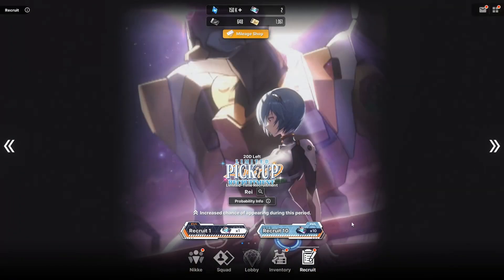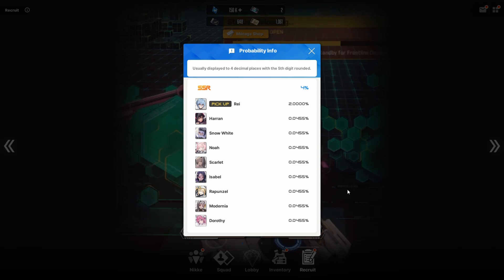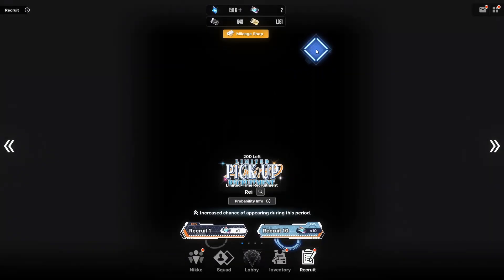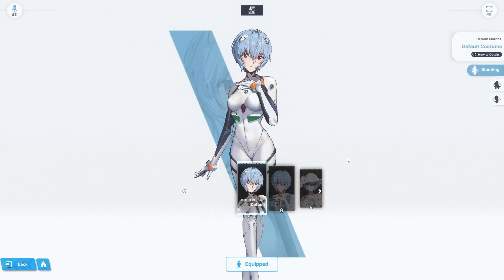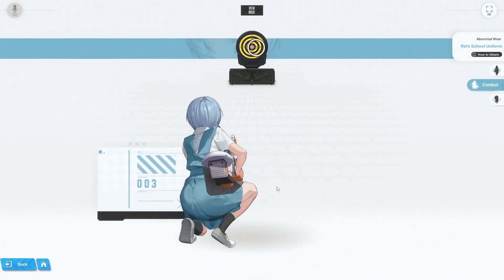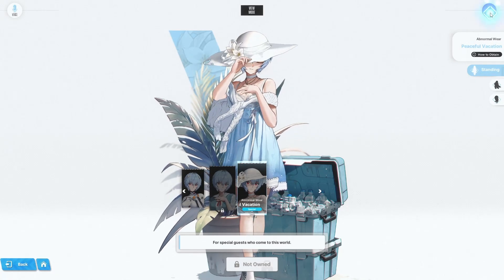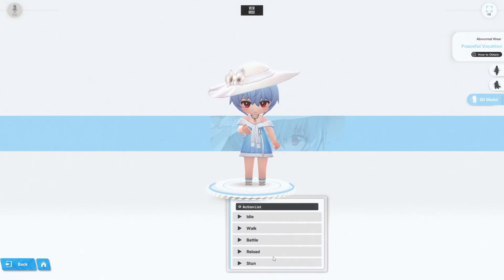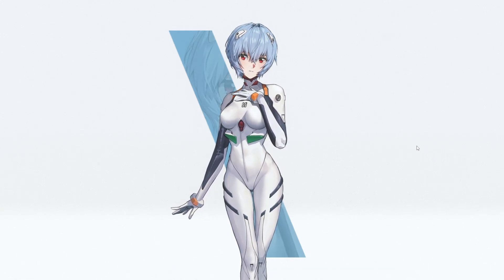Just Have Luck! | Rei Summons Sessions [Goddess of Victory: Nikke]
Wow, didn't expect this.

Timestamps:
00:00 - Intro
00:07 - Rei Banner Intro
00:30 - Session Start
01:40 - Idle
01:50 - Aim/Reload
02:04 - SD Model
02:33 - Other Outfits
03:13 - Final Thoughts and Outro